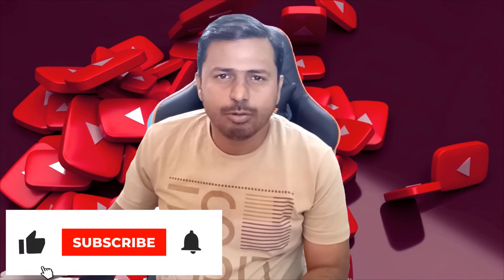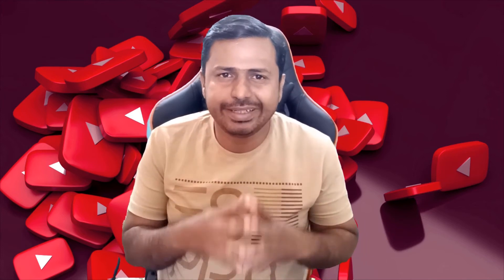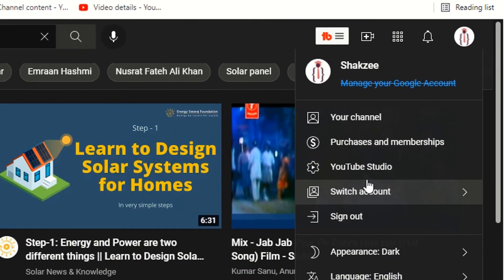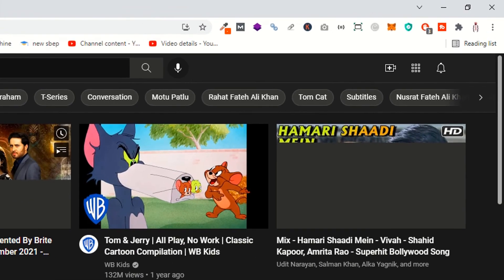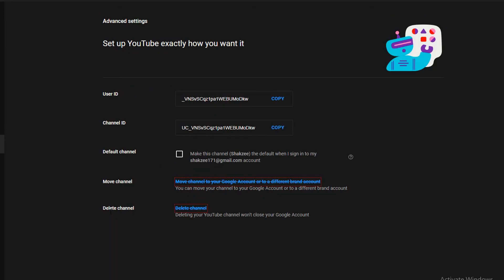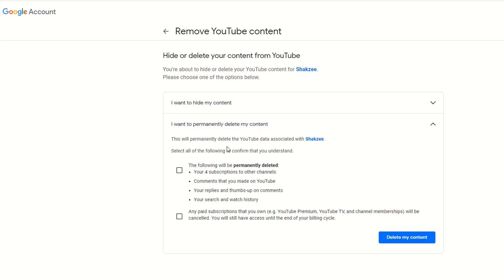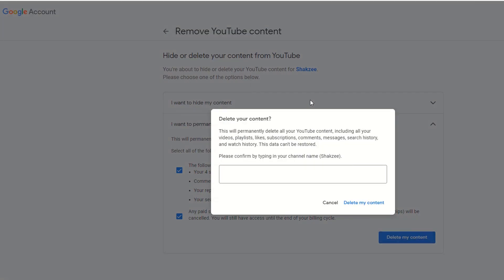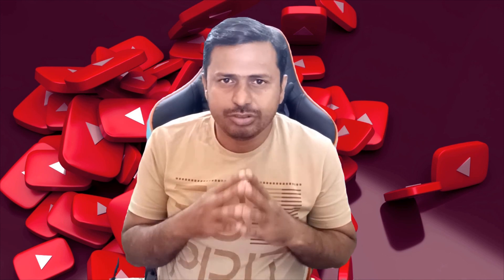How to Delete Youtube Channel permanently 2022 | Delete Youtube channel from youtube studio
How to Delete Youtube Channel permanently | Delete Youtube channel from youtube studio